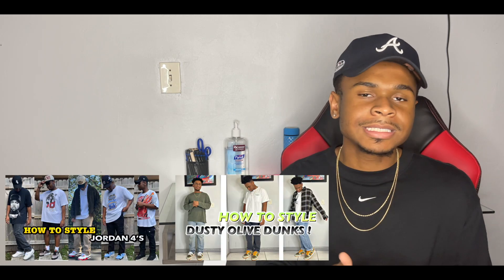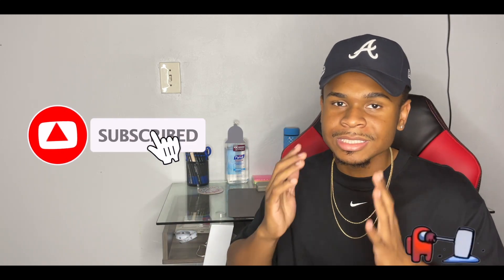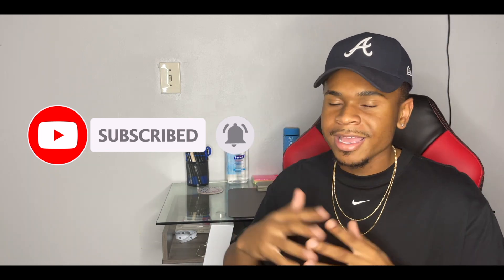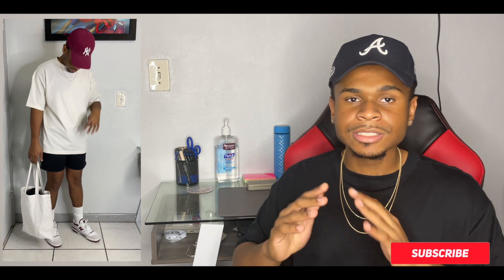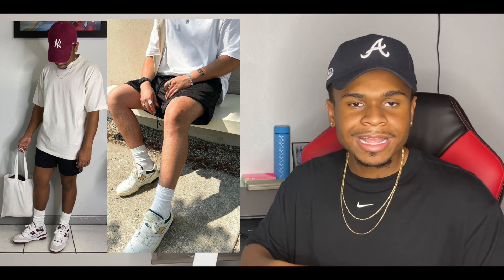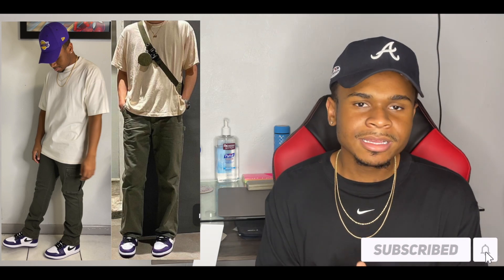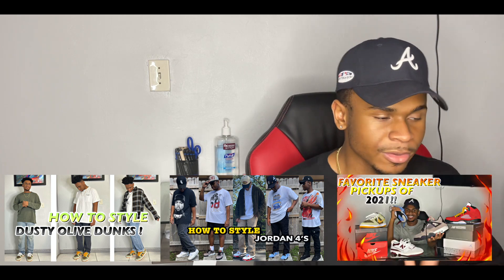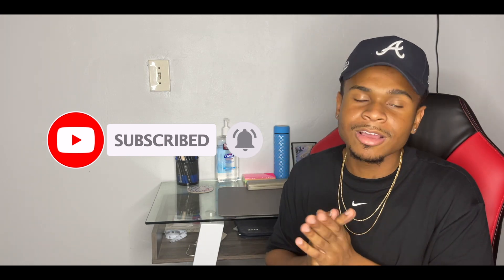recreating pinterest outfits men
recreating pinterest outfits men is a video i really like doing.hopefully you guys enjoy my recreating pinterest outfits men. i wanted to make recreating pinterest men cause there is not to much men recreating pinterest outfits. there is a total of 5 men pinterest outfits that i am gonna be recreating. see you guys next week lmk what guys think of this recreating pinterest outfits.

recreating pinterest outfits men recreating pinterest outfits

IG for YT starboydez__